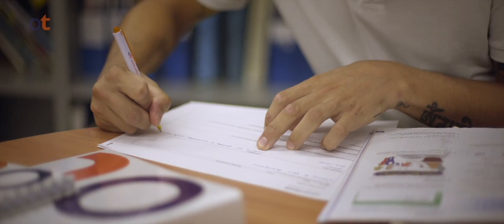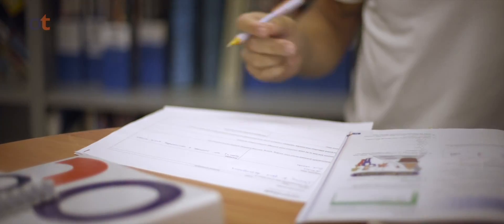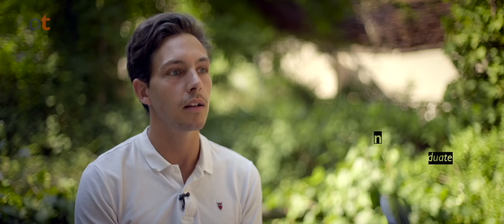TEFL Stories // Nathan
1 in a series of student case studies for TEFL courses in Oxford TEFL.